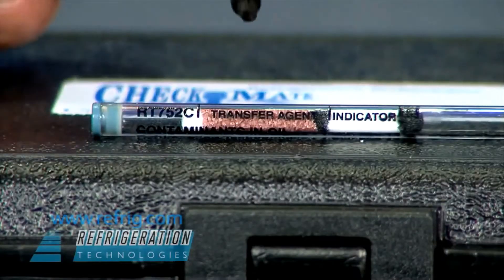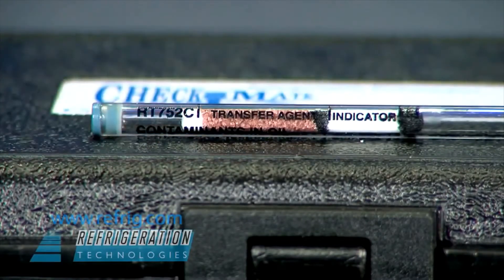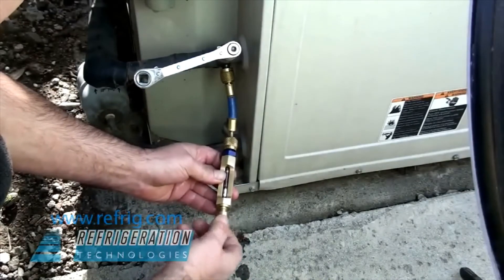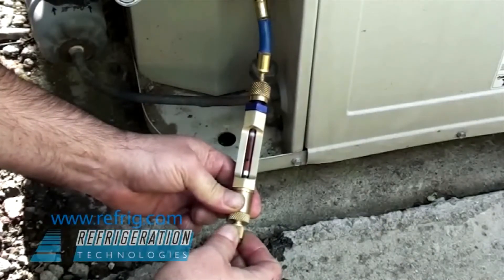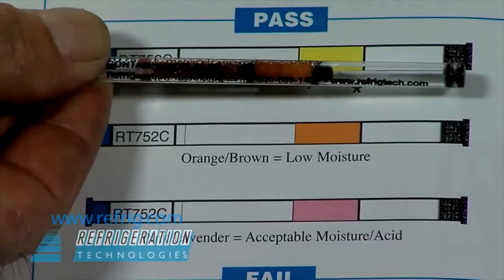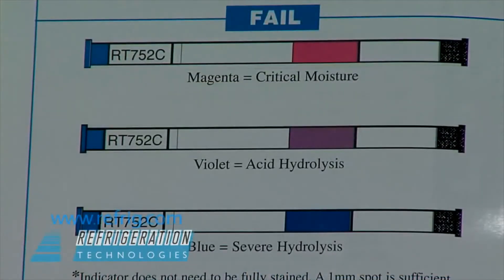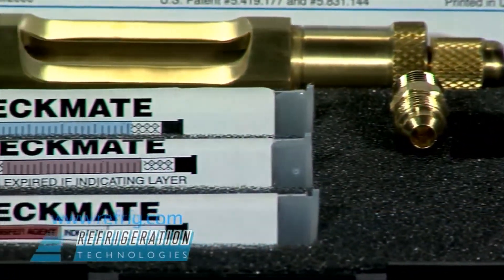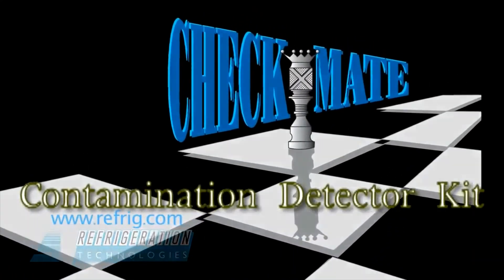How to use: Refrigeration Technologies Viper Checkmate Acid and Moisture Test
This video shows you how to use Viper Checkmate Kit (Part Number: RT700K)

The Checkmate method is the industry’s only valid field test for measuring the acid and moisture levels (purity) of compressor oil and refrigerant. Predict and prevent the likelihood of compressor failure by checking the contaminant levels in the compressor oil of an operating HVACR system. The Detector Tubes have been tested for accuracy by ETL, Intertek Testing Services, an AHRI-approved laboratory.